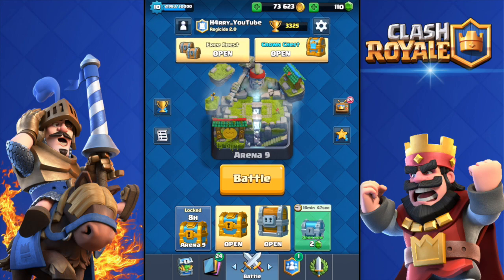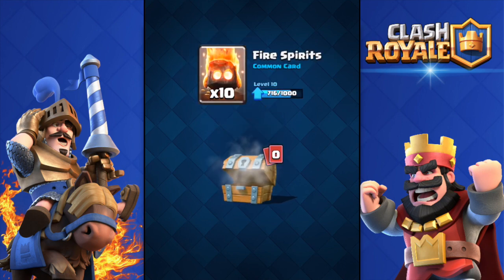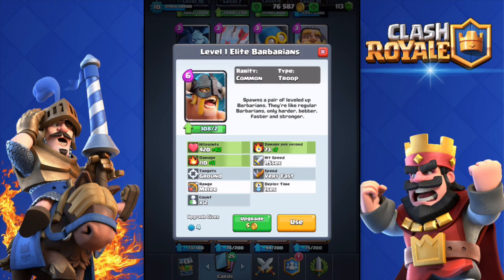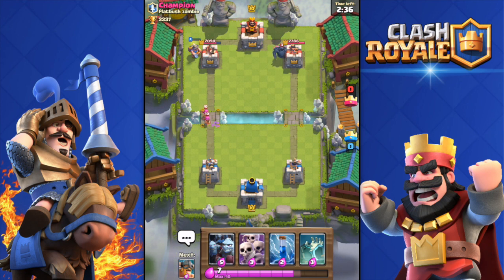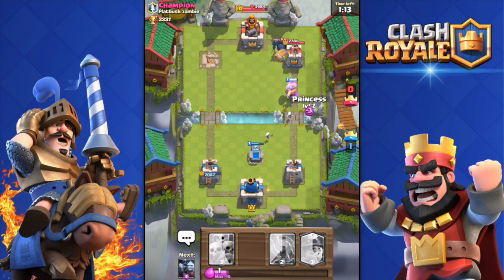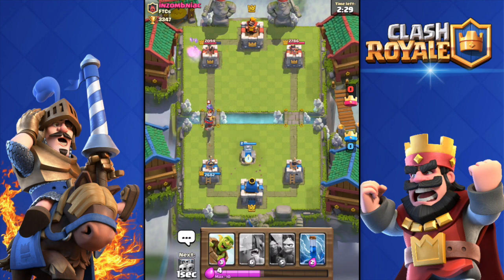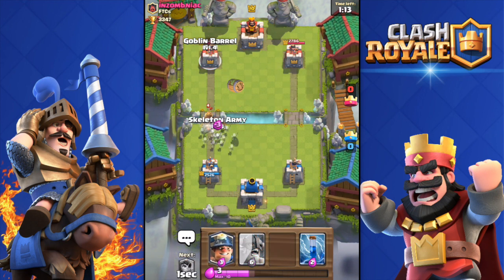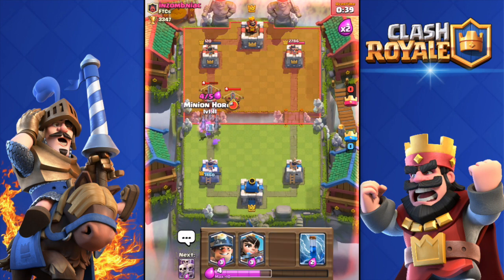OMG! UNLOCKING NEW "CLONE SPELL" & "ELITE BARBARIANS" NEW Clash Royale DECEMBER CHRISTMAS UPDATE?!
Unlocking the new card elite barbarians and clone spell in Clash Royale! New calsh royale cards! New leaked cards december 2016 update clone spell gameplay!

Clash Royale & Clash Royale Commentary! If you Like Clash Royale then check out my videos which are devoted to Clash Royale!

Can we Reach 200+ Views And 35+ Likes?

Clash Royale